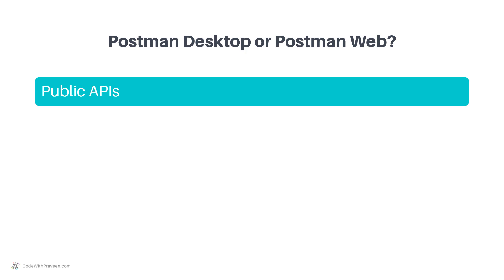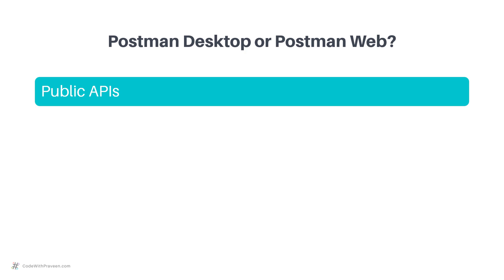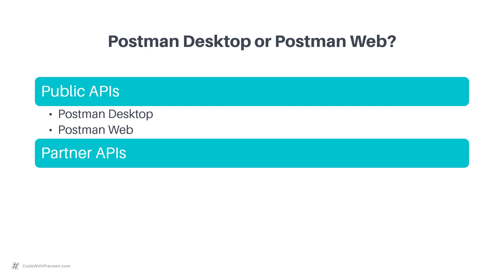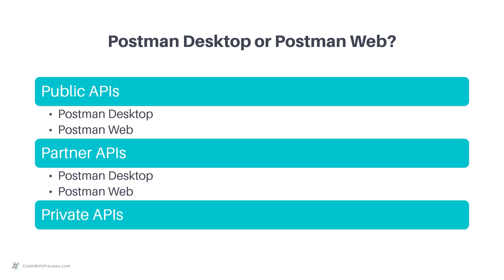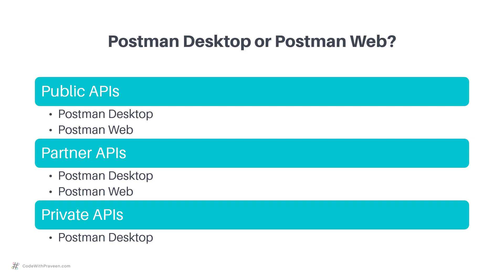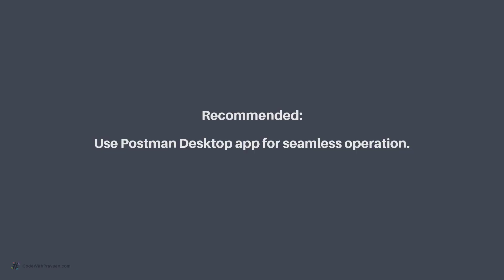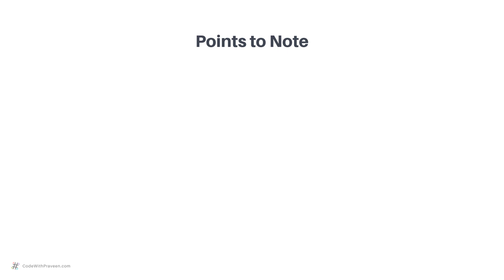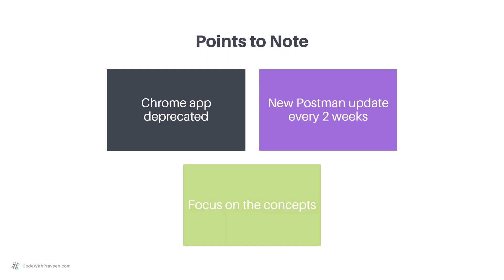Postman Desktop vs Web App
This video is part of the “Postman Tutorial: Getting Started with API Testing" course.

Learn to test REST APIs using Postman with Requests, Collections, Environments, Workspaces, and so on.